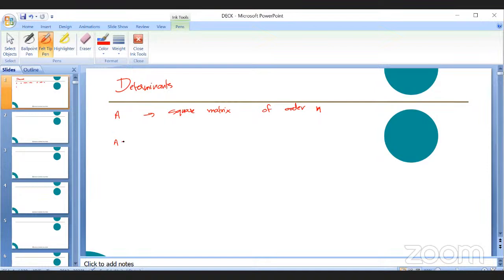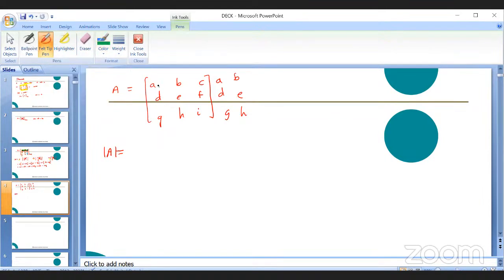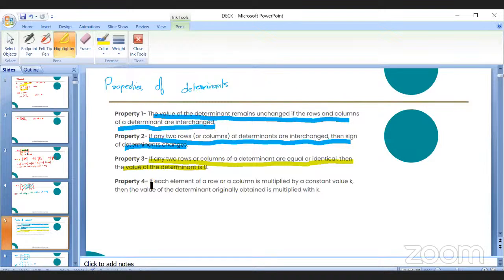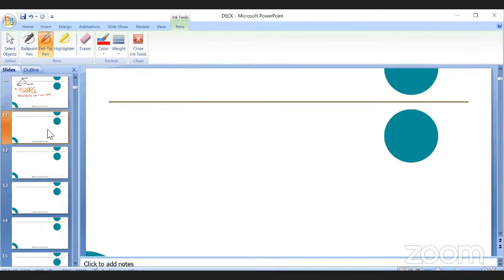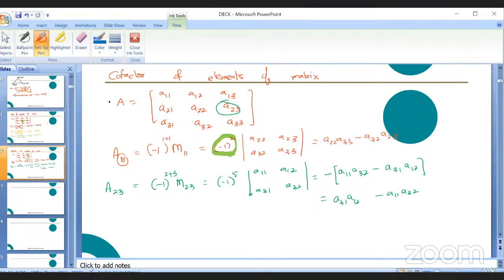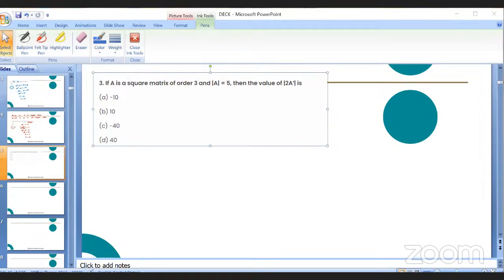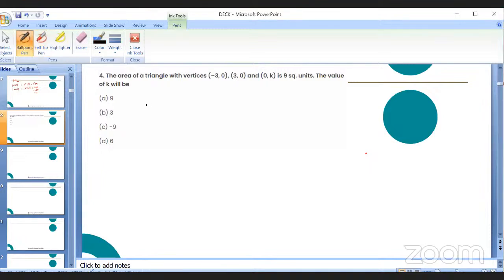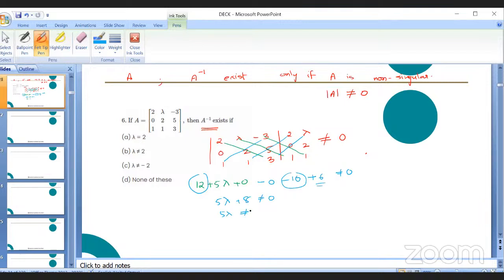MATHS - 2ND PU CET SESSION 40 ONLINE